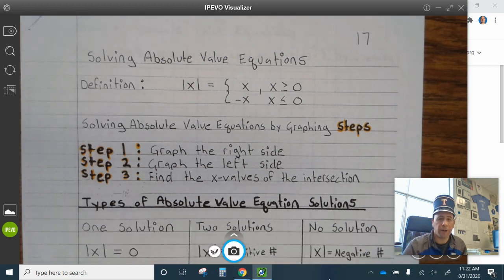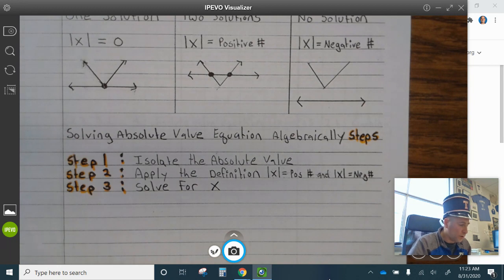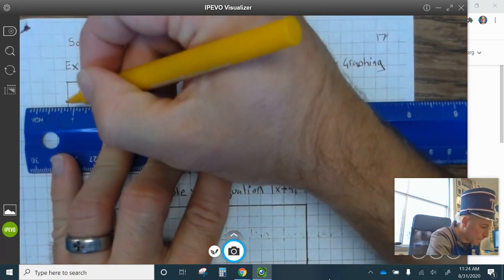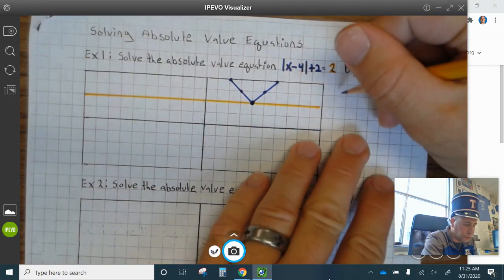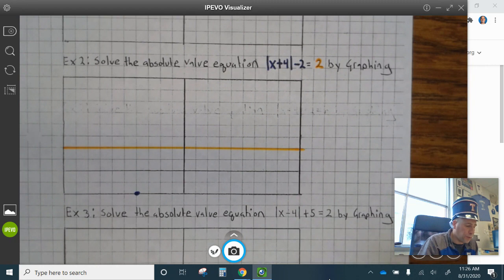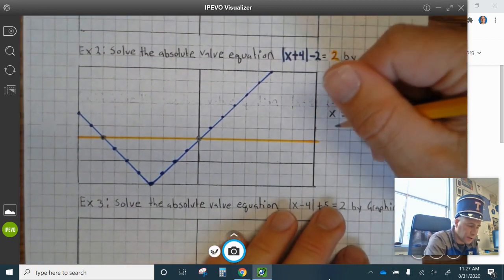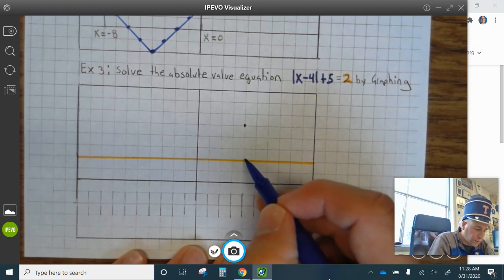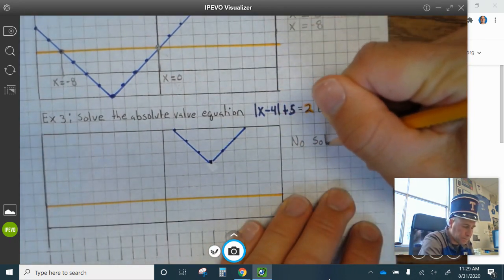Journal Page 17 Solving Absolute Value Equations